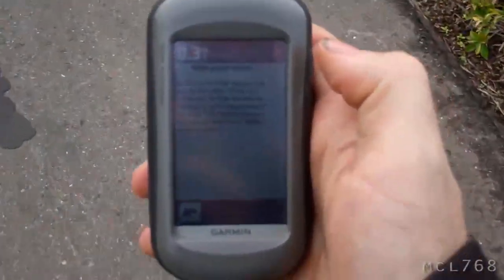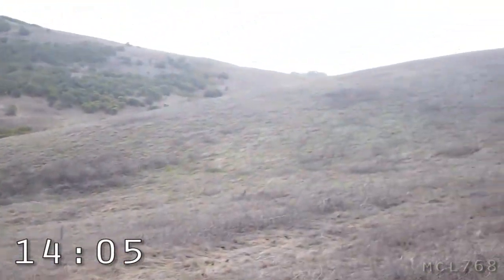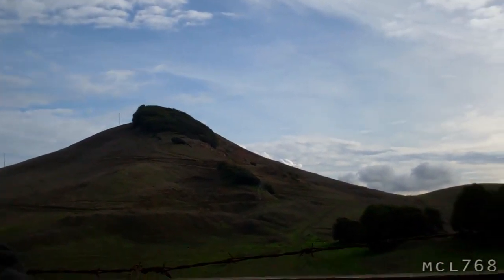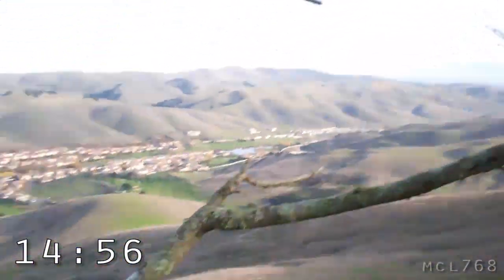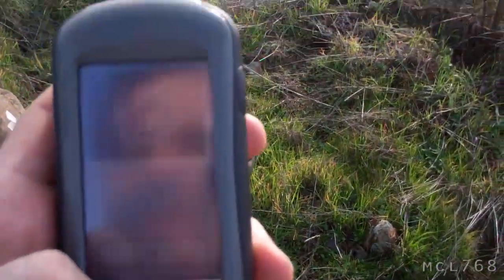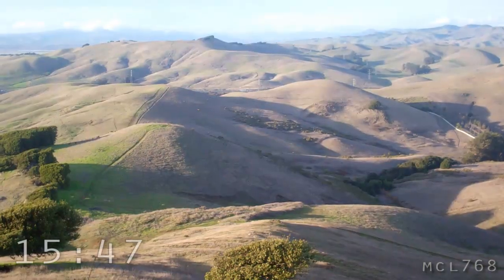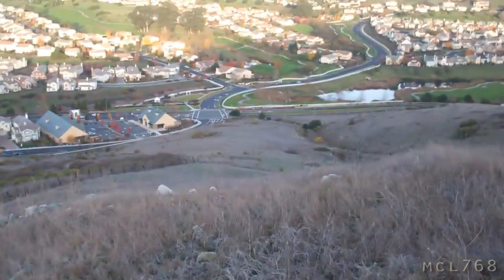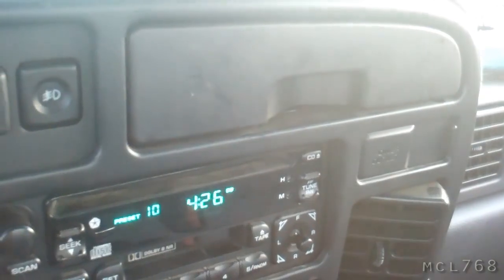[188] Geocaching Alone, Long Hike - 2010-12-09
Today I attempted a Wherigo Geocache, it took me to 5 other caches on the way to the final location, then I got one more at the end bringing my total for today up to 7 new finds.  This video is uncut, I left everything in.